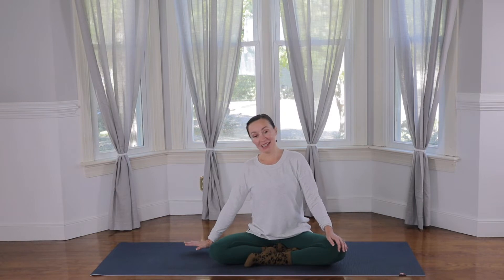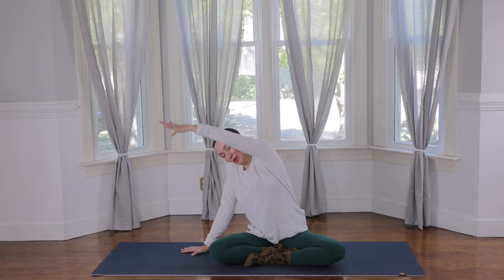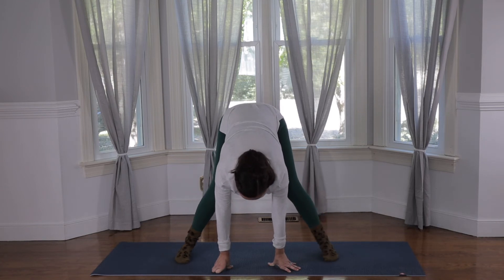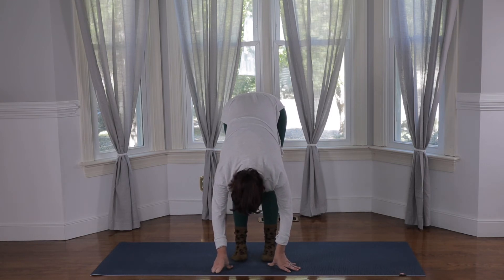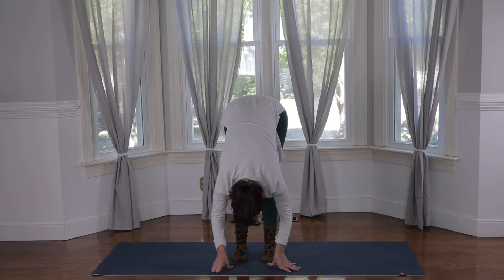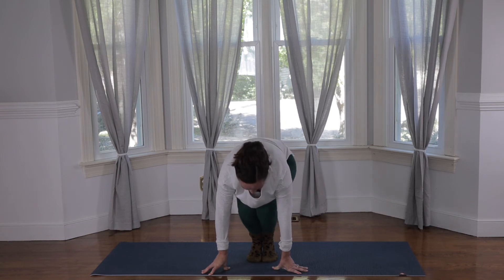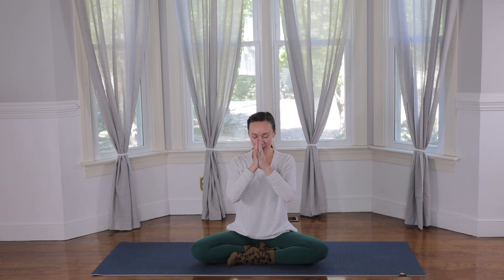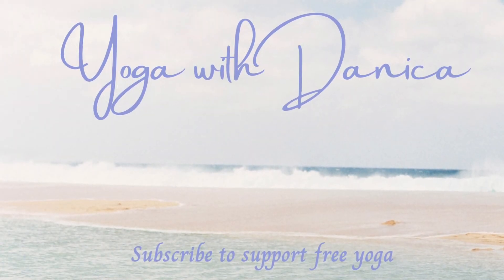15 Minute Simple Yoga Stretch - Yoga with Danica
Hi! This is a 15 minute simple yoga stretch for ya. No props are needed for today unless you dig em. This is a practice meant to simply hold space for you to unwind and breathe. I hope you enjoy it. :)